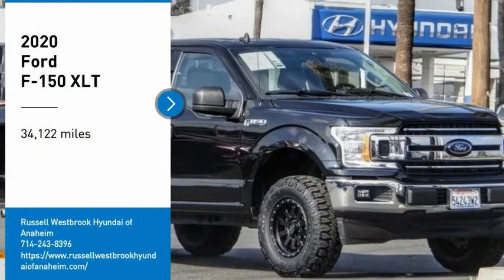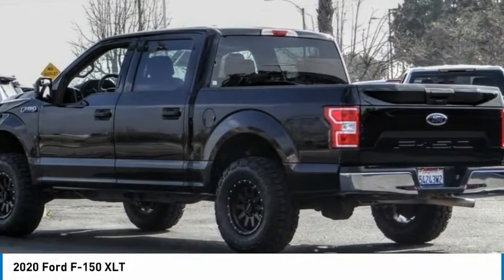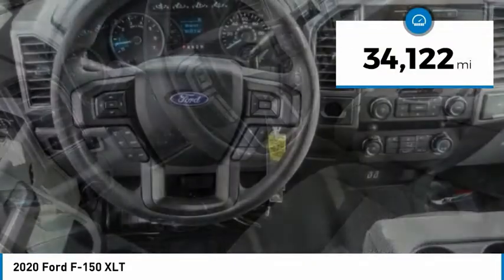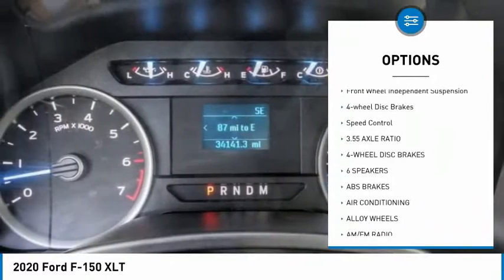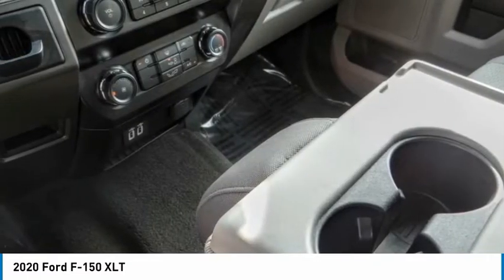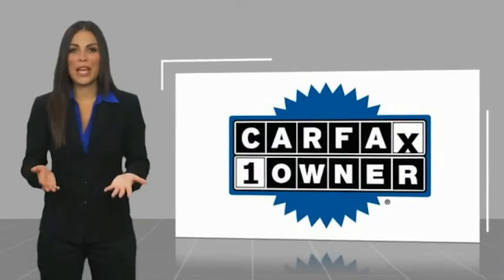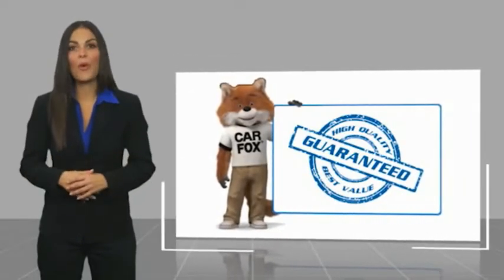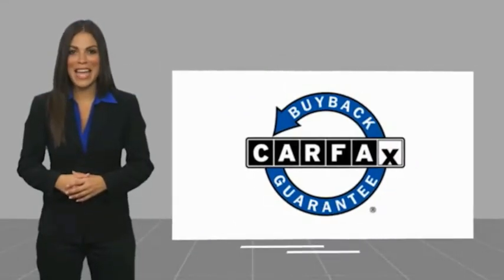2020 Ford F-150 RU7690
2020 Ford F-150 XLT

1271 S. Auto Center Dr.

2020 Ford F-150 Agate Black Metallic 10-Speed Automatic 5.0L V8 BLUETOOTH WIRELESS / HANDS FREE, USB PORTS, BACKUP CAMERA, CLEAN CARFAX, Apple Car Play & Android Auto, OFF ROAD WHEELS WITH 33IN TIRES. CARFAX One-Owner. Clean CARFAX. Financing available on approved credit. Trade-ins accepted. Subject to prior sale. All Pricing and Advertised Prices for any/all vehicles offered for sale does not include dealer installed accessories which can be purchased for an additional cost. No sales to Dealers, Brokers or Exporters. For out of state purchase, customers must be present to purchase. If shipping is required, dealership must facilitate; no exceptions. Prices are plus government fees and taxes, any finance charges, $85 documentary fee, $29 electronic registration fee, any emission testing charge and $1.75 per new tire state tire fee. We make every effort to provide accurate information, but please verify before purchasing. Images, prices, and options shown, including vehicle color, trim, options, pricing and other specifications are subject to availability, incentive offerings, current pricing and credit worthiness. Images are for illustrative purposes only.